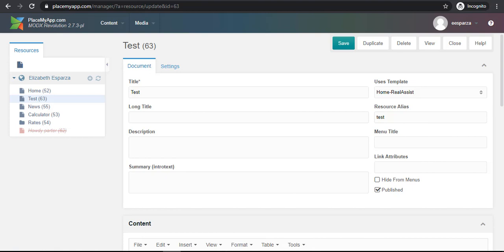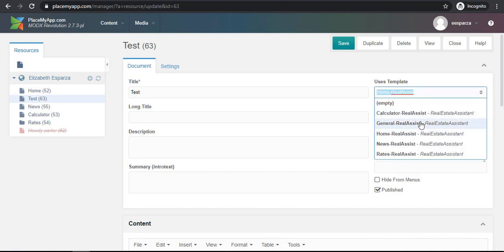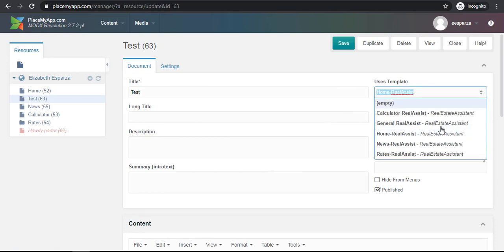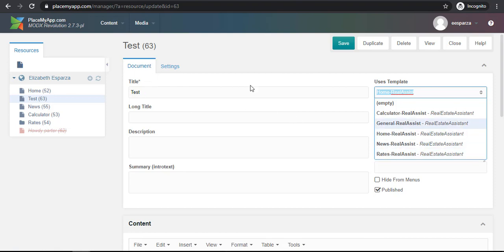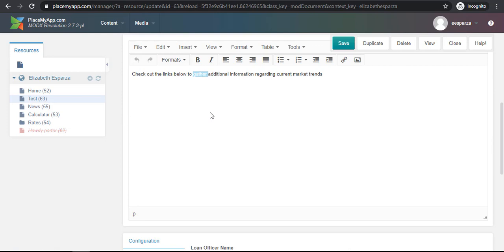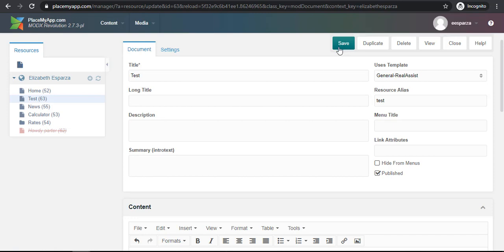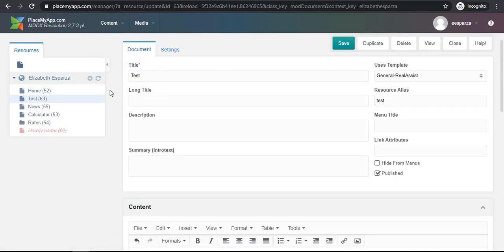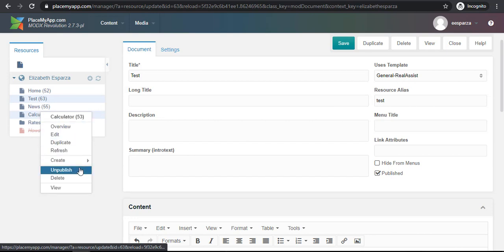How to use Templates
Not much to say really, but I try anyway.